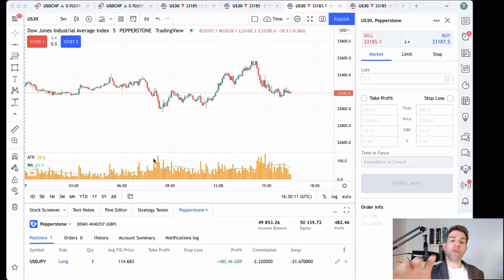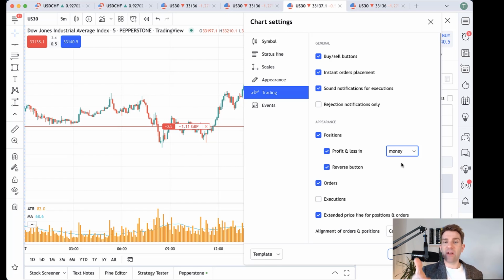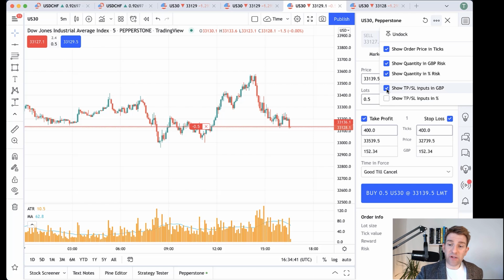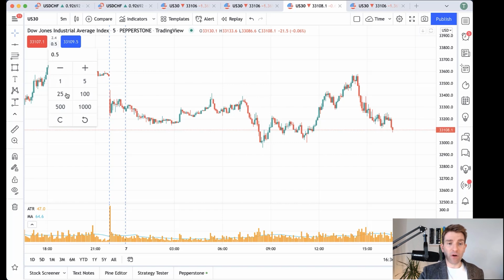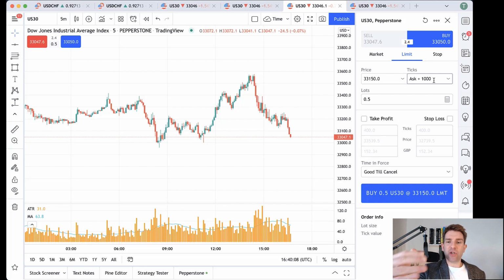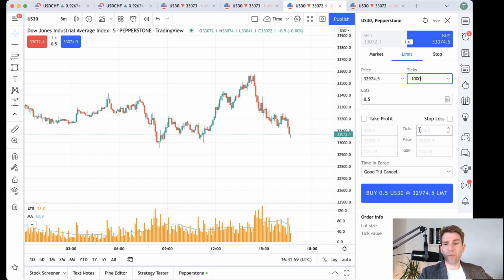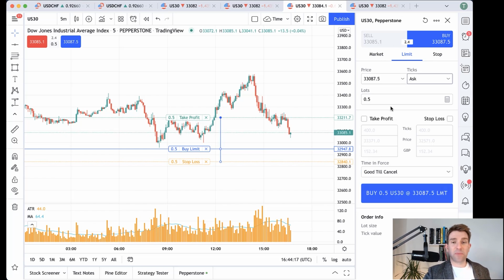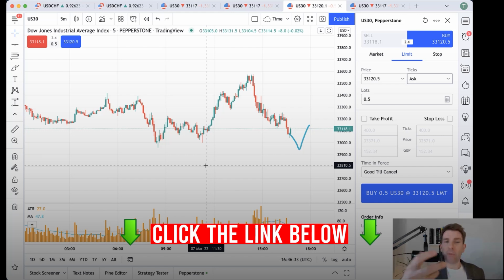5 Tactical Tips for Trading via TradingView 💹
5 Tactical Tips For Trading Via TradingView.  I covered before how you can connect your Pepperstone  account to TradingView.   This is a tutorial on how to get started on TradingView.  Here we cover some tactical tips, trading ideas and strategies on how you can use TradingView to your maximum advantage.  Is TradingView good for trading?  Is there anything better than TradingView? OK

81.7% of retail investors lose money when trading CFDs and spread betting with this provider. You should consider whether you understand how spread bets and CFDs work, and whether you can afford to take the high risk of losing your money.